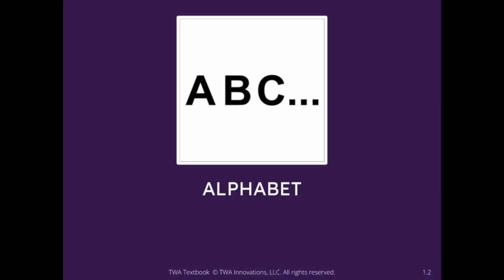TWA 1.2 Lecture #5